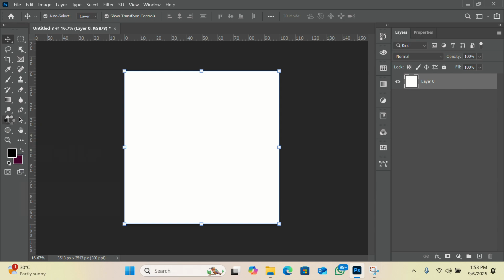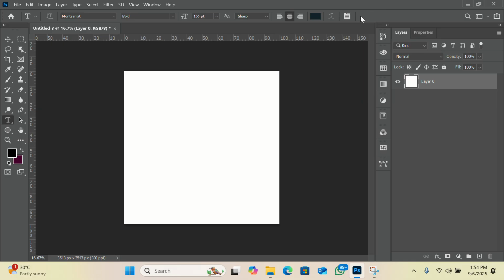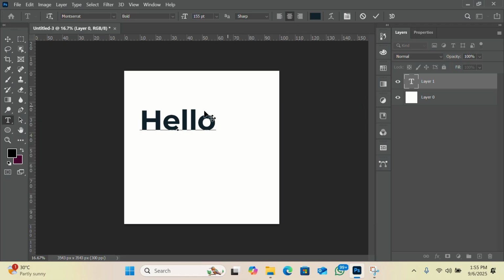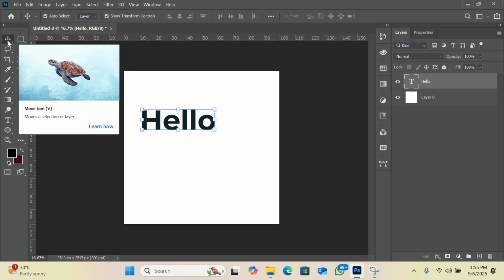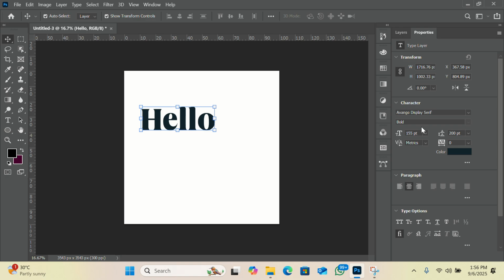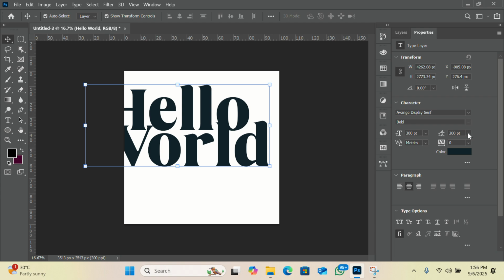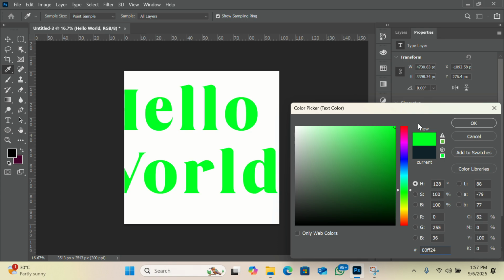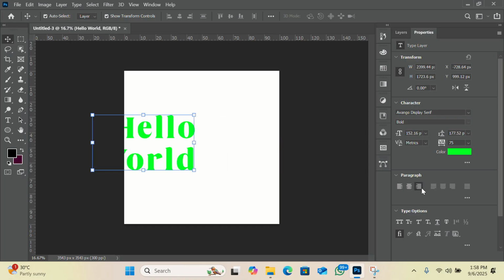How to type font in photoshop | Beginners guide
wanting to know how to use the font tool in photoshop, then this video will help you out